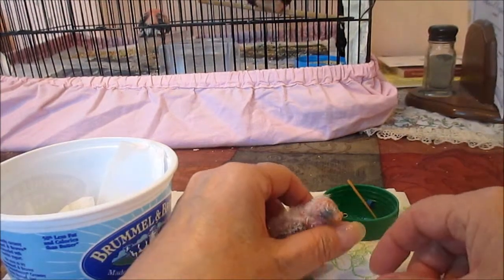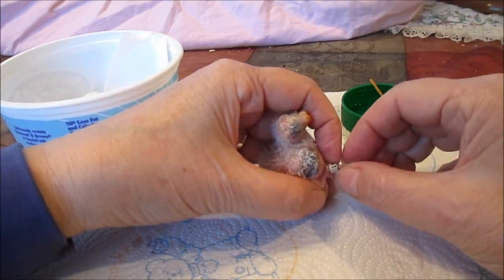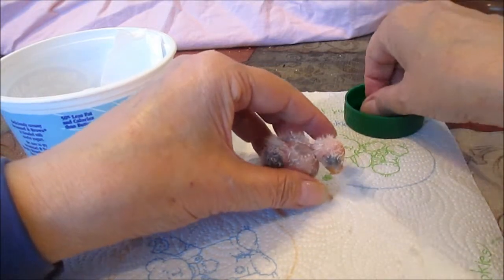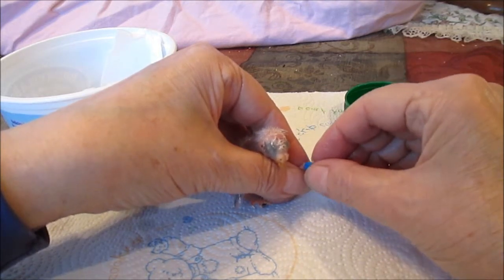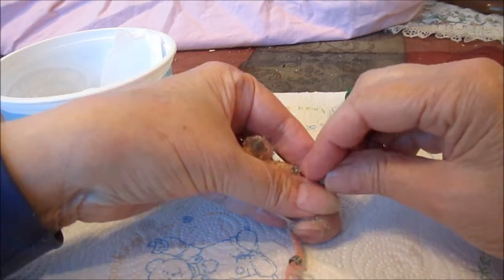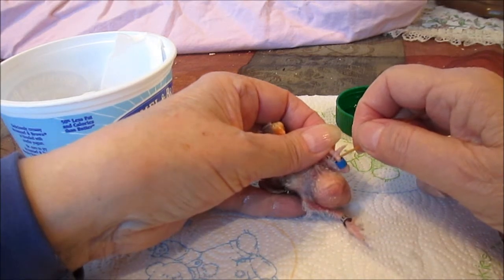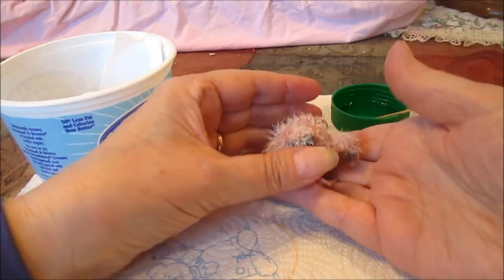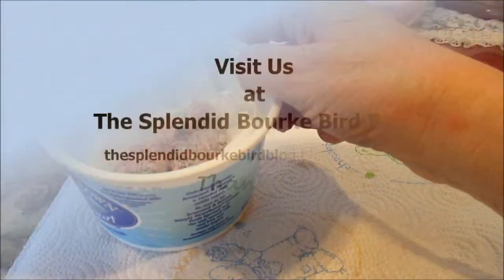Banding (or Ringing) Small Exotic Birds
Demonstrating bird banding. This is a Rosy Bourke Parakeet at 9 days of age. Silver band identifies breeder, year of hatch, state bird was bred in, and a given number for order of hatch that year. Using a 2nd band in another color indicates which pair is its parents.